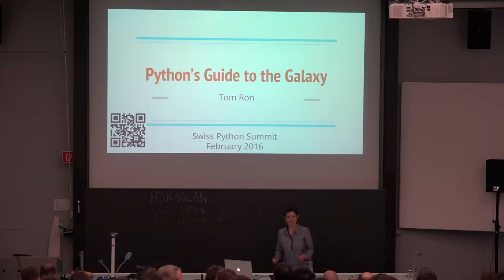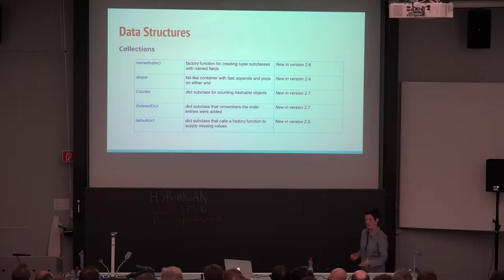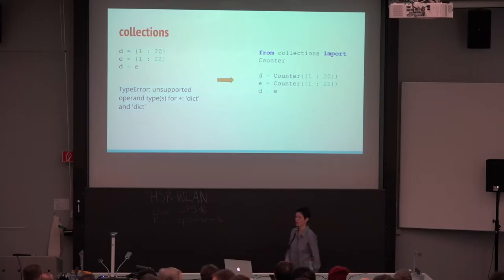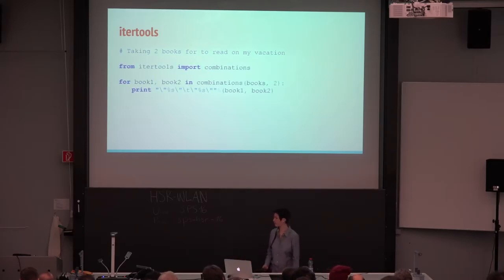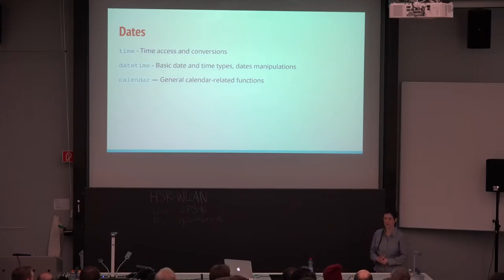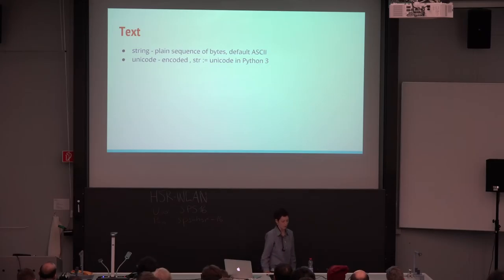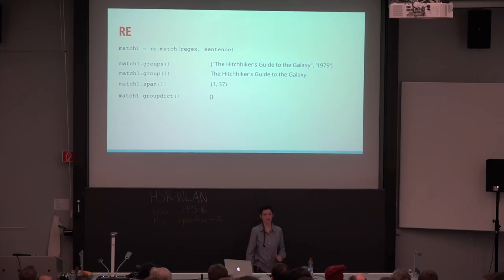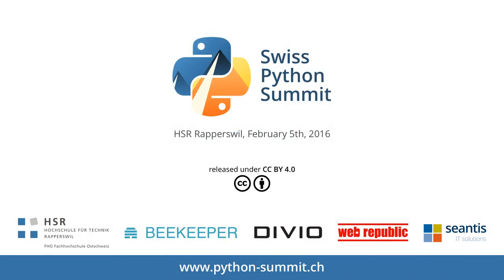Tom Ron – Python's Guide to the Galaxy – SPS16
"Python tricks and optimizations for beginners. Presenting few tricks which Python beginners usually don't know and can save a while both on development and on production."